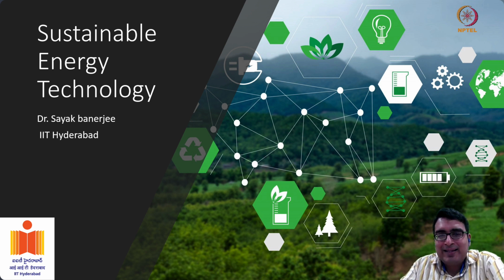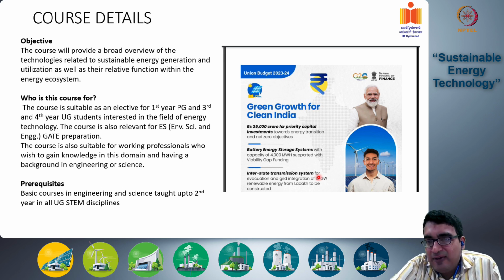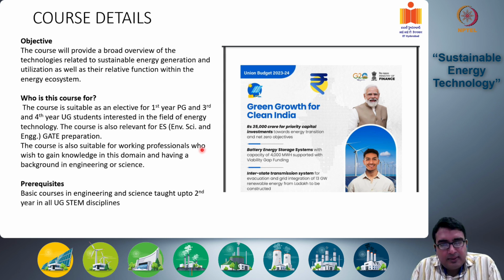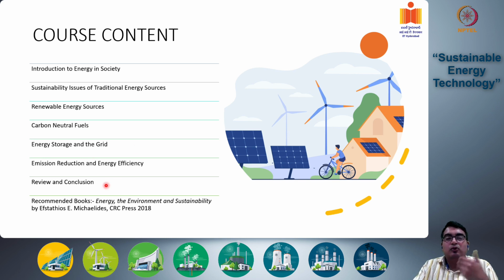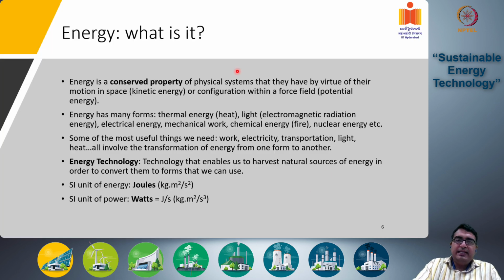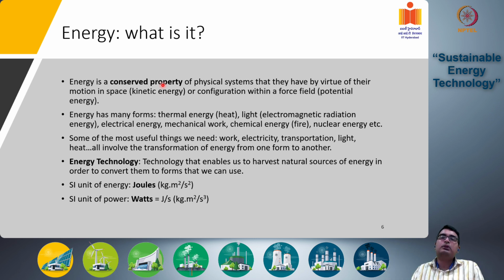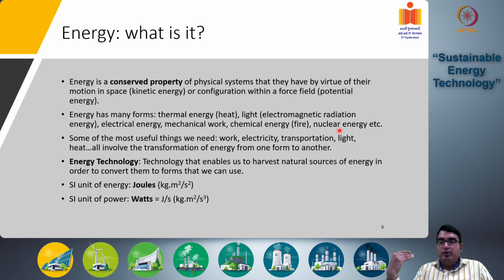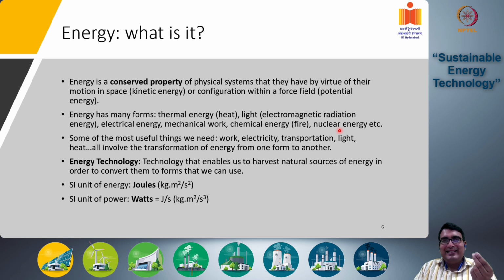Introduction and Fundamental Concepts - Part 1 | Sustainable Energy Technology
Definition of energy and its types